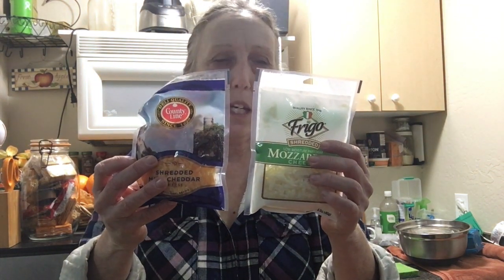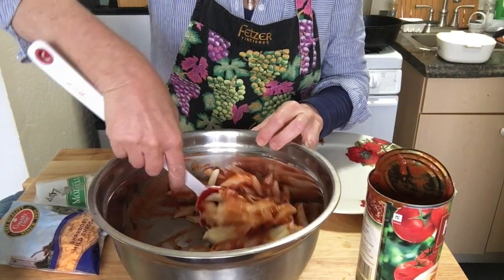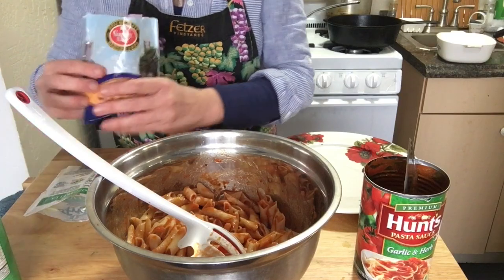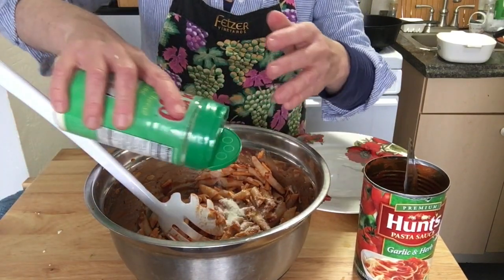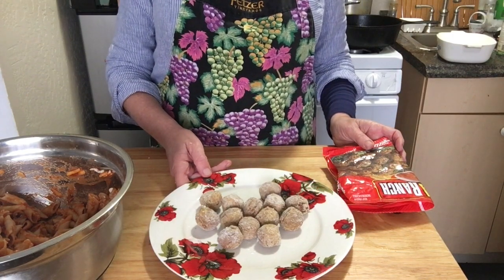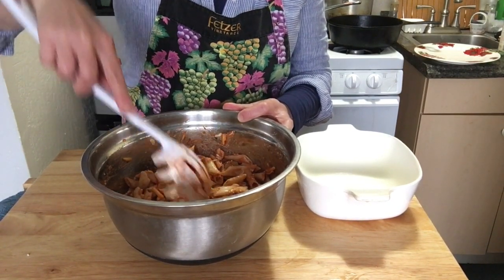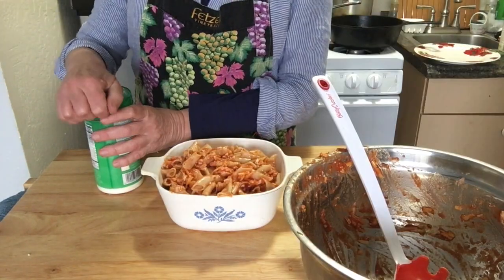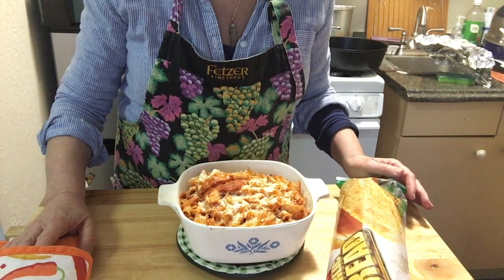Dollar Tree Cheese, Meat, and Noodle Casserole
All the ingredients for this meal are available at the Dollar Tree: Three types of cheese, meatballs, sauce, and noodles.  This recipe is quick, easy, tasty, and cheap.  Add a loaf of Dollar Tree garlic bread for a flavorful meal. It will comfortably feed 2-4 people. Total cost including the garlic bread is $5 .  You can finish up the leftover cheese, sauce, and garlic bread the next day by making french bread pizza.